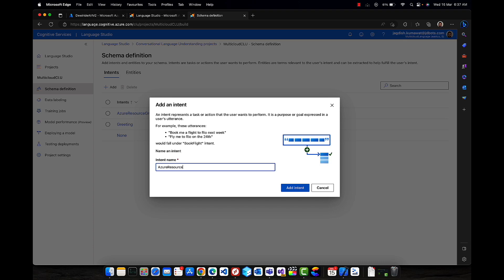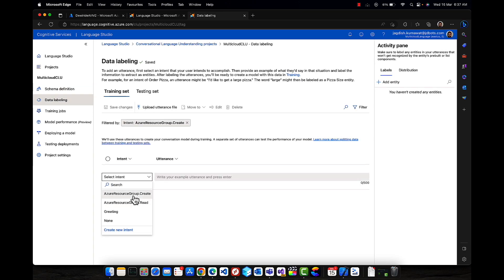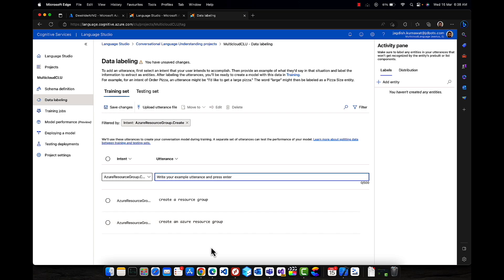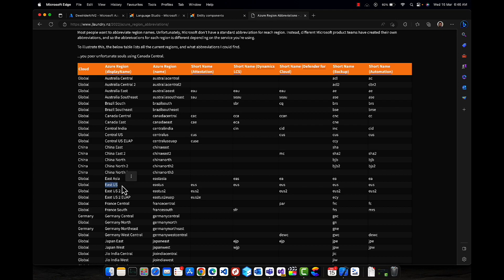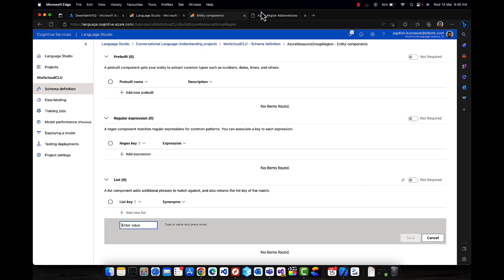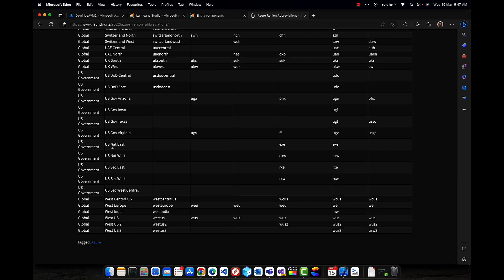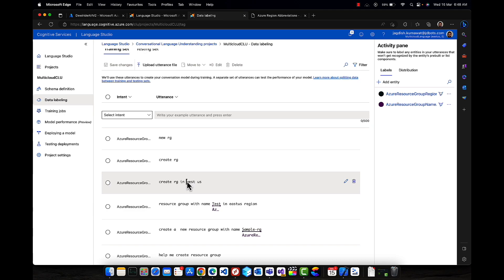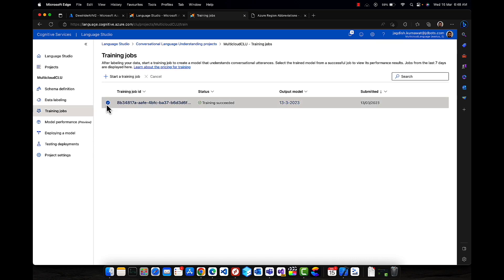Replace Azure CLU LUIS with ChatGPT for Multicloud Chatbot - Experimental Feature Demo | Azure Bot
Watch this video demo to see how ChatGPT can be used to replace Azure CLU LUIS for building a multicloud chatbot. Learn about the benefits and limitations of using ChatGPT in this experimental feature.